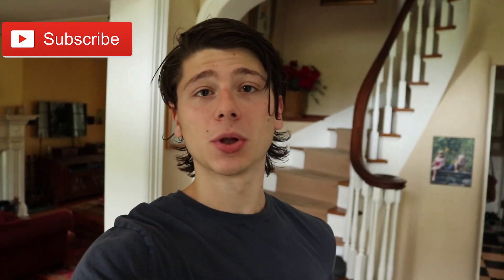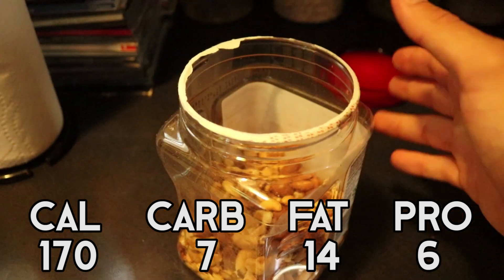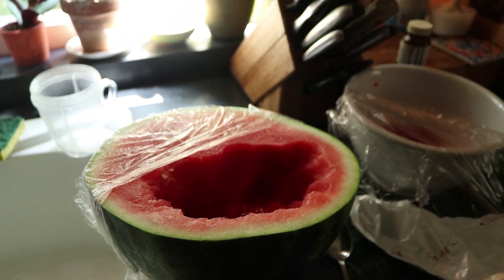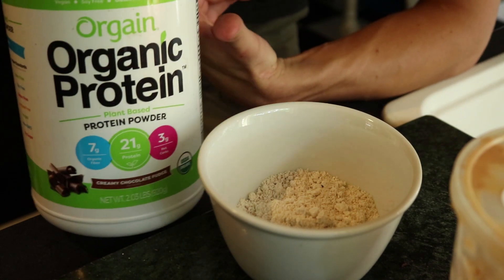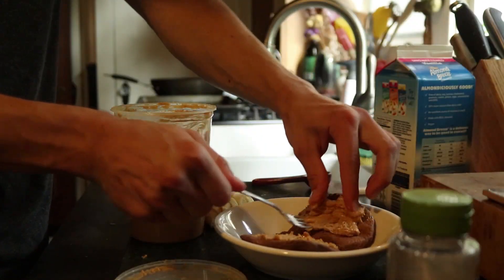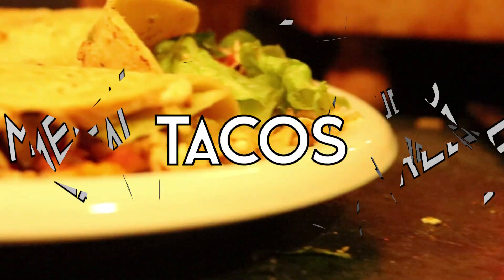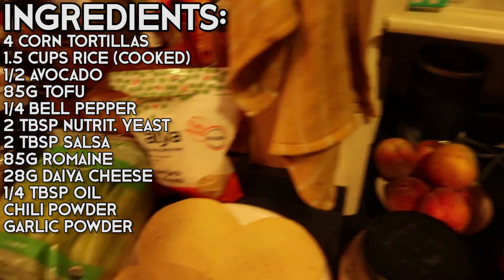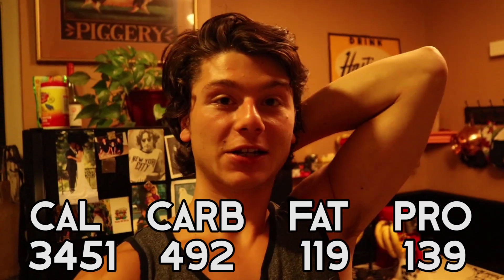Full Day Of Eating Vegan Bulk | Vegan Bodybuilding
Welcome to another "full day of eating as a vegan bodybuilder" video!  In this video, I show you what i eat in a day (vegan bulk) so you can know exactly how to gain muscle on a vegan diet.  What i eat in a day vegan bodybuilding is pretty simple: lots of high carb, high protein foods. The vegan bulking diet is tough if you're not used to eating this much, but you'll get used to it. This can give you good ideas for vegan bodybuilding meal prep, and what types of foods you should incorporate into your diet if you're trying to be a vegan bodybuilder. Vegan bodybuilding bulking is the greatest thing ever.  Nonstop eating and happiness. Enjoy the video everyone :)

CHOCOLATE PROTEIN POWDER (Amazon)

CAMERA (Amazon)
MICROPHONE (Amazon)
TRIPOD (Amazon)
LAVALIER MIC (Amazon)

●Snapchat Username: Colehastings